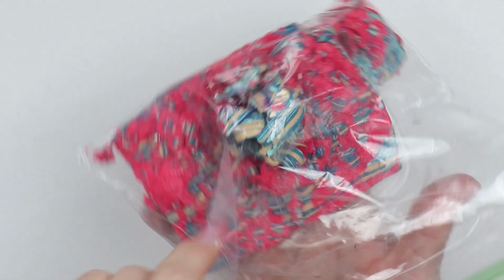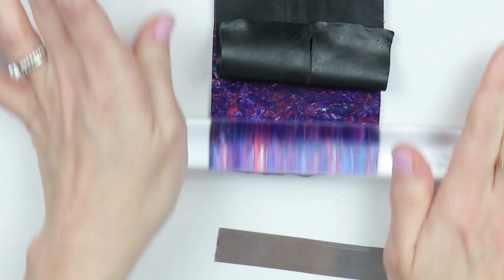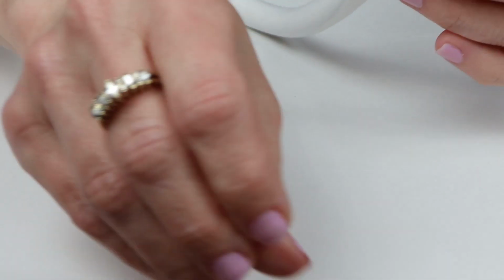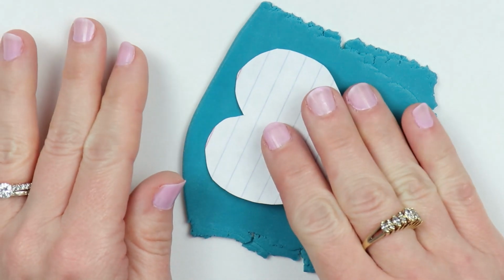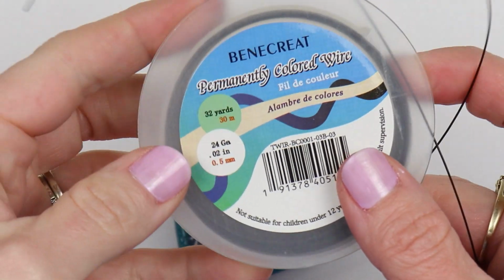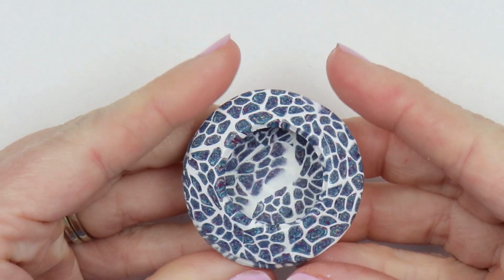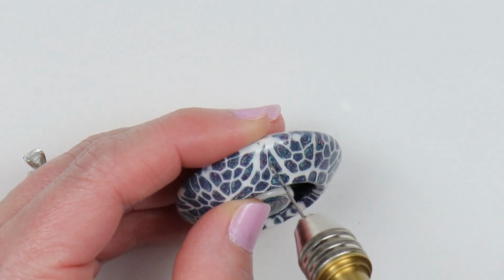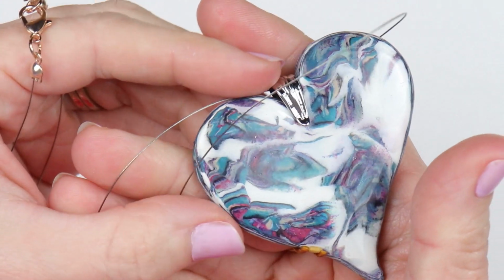Cane Ideas and Three Polymer Clay Necklace Ideas🔔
Please join me every Tuesday for a new video release! Please join my small community and click that sub button!! I love making weird and random jewlery and this is one of those! I sure hope you like it!!

Clasps assortments:

Black Cord:

Toggle and Clasp's:

Bake N Bond:

Heart Mold: